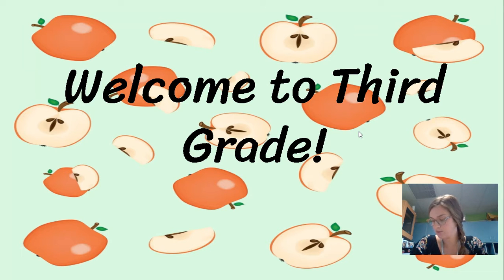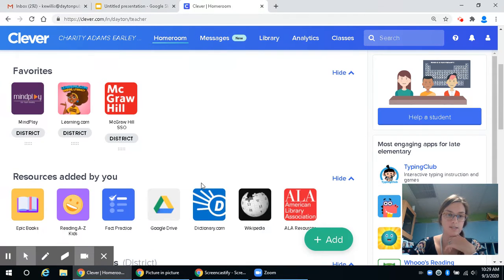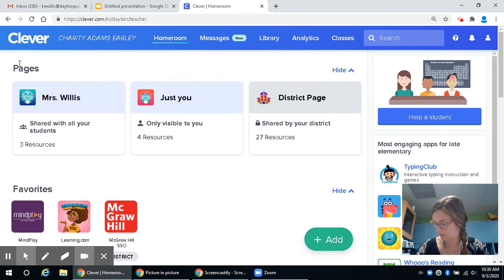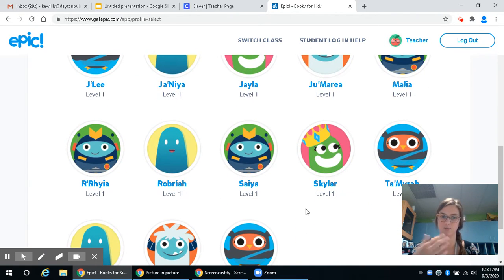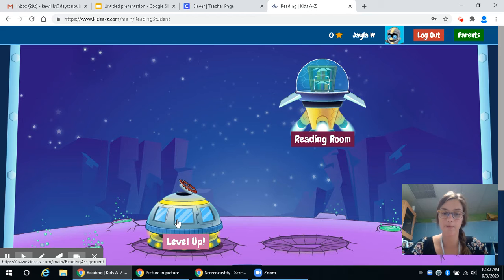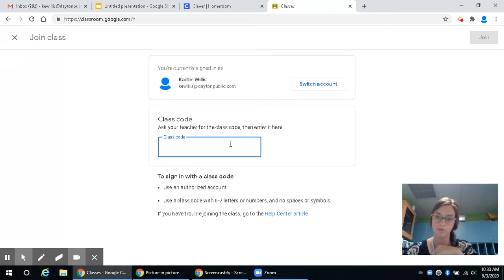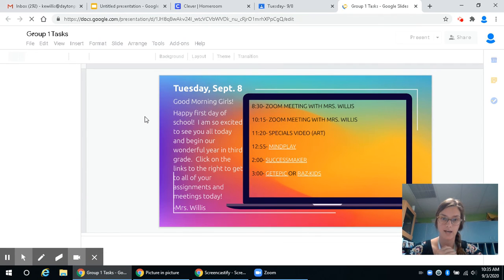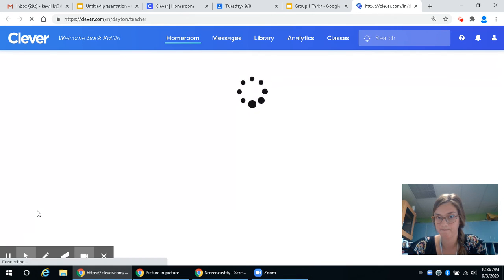Untitled: Sep 3, 2020 10:37 AM